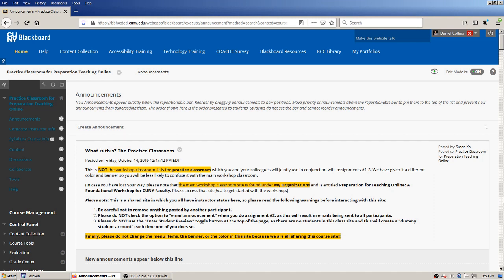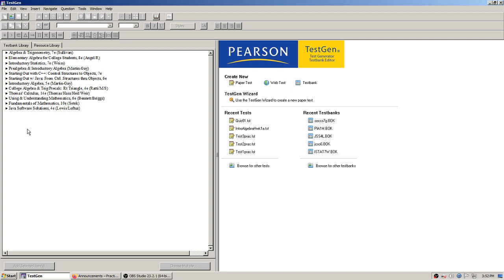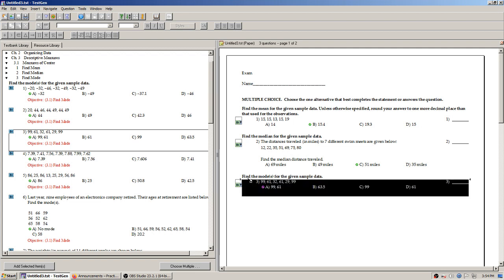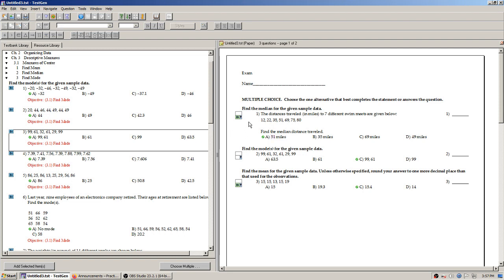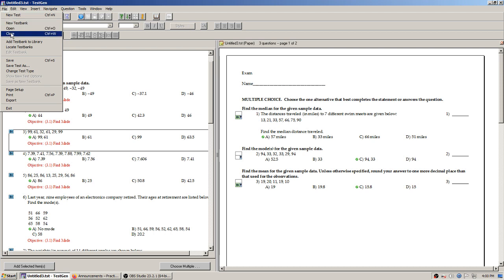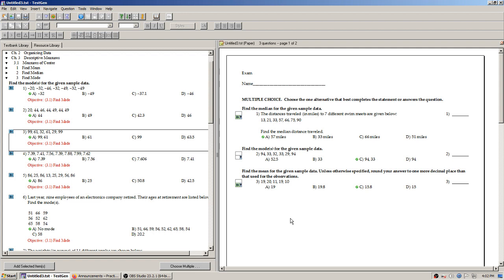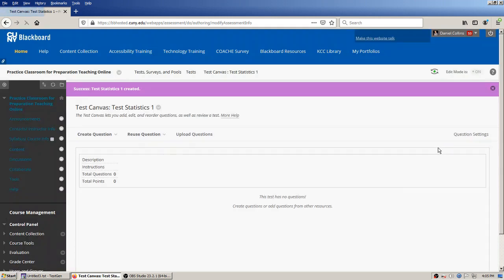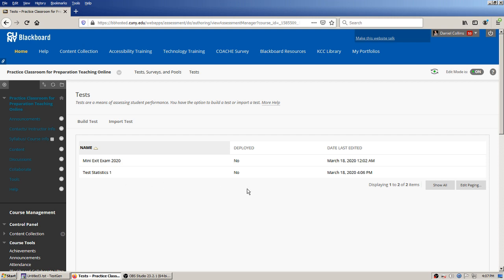Blackboard Test Import from Pearson TestGen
Using Pearson TestGen to create tests, and then importing them for deployment in Blackboard.

Covered in this video: Using a premade publisher testbank to quickly make a test in Pearson TestGen. The options in TestGen to: scramble questions, scramble answers, and re-calculate values with a single click each. Exporting, importing to Blackboard, and creating a test with those questions. How much time this saves versus the built-in Blackboard creation process.